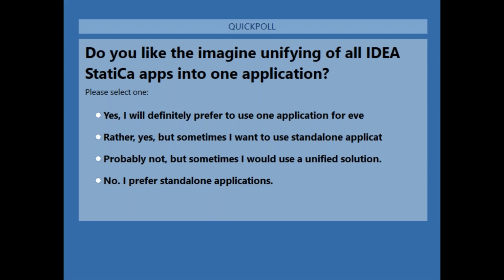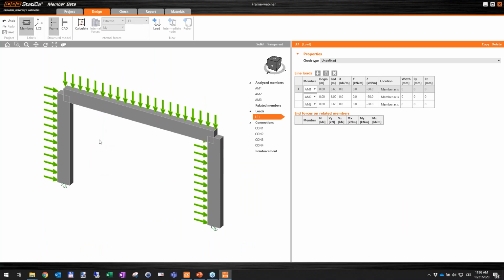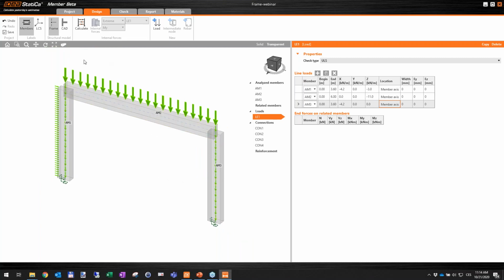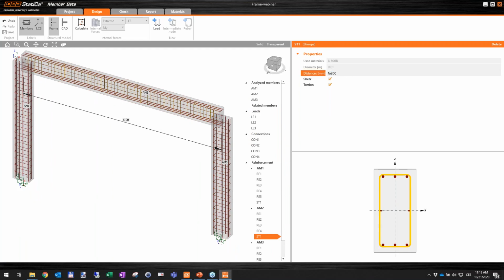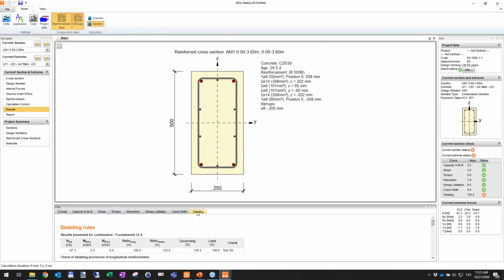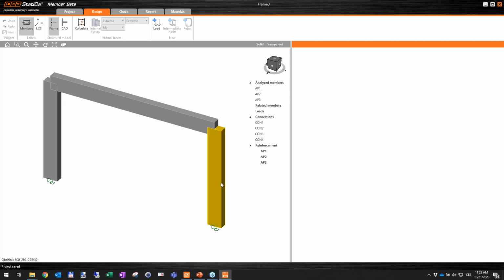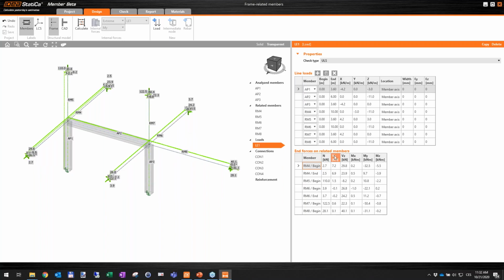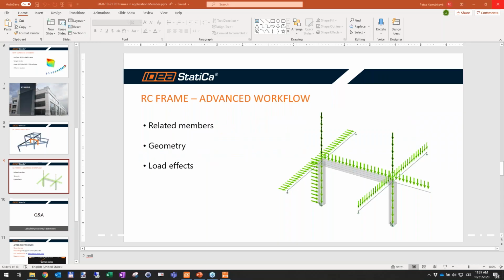Design of reinforced concrete frame using IDEA StatiCa Member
A new version of IDEA StatiCa was released together with a new app Member for the design and code-check of reinforced concrete structures. This application will unify all the design and code-checks of all reinforced concrete members in one place, integrated into your FEA/CAD software. Let’s have a look at the application Member more deeply, click it through and discuss what are our next plans with Member.

Today's content:

Reinforcement design
New, more user-friendly way of reinforcement design in Member. An effective way of definition of various stirrup distancing, considering only 50% of longitudinal bars anchored at the supports, easy editing of reinforced section.

Internal forces on the analyzed part of a structure
The internal forces are the outputs of linear analysis. RCS application automatically selects the most utilized sections and checked them for ultimate and serviceability s limit states.